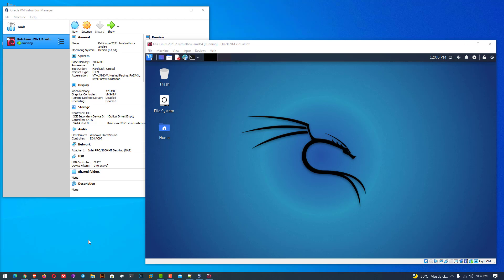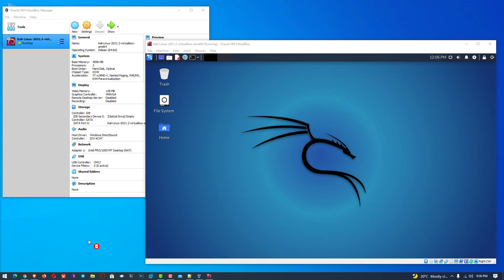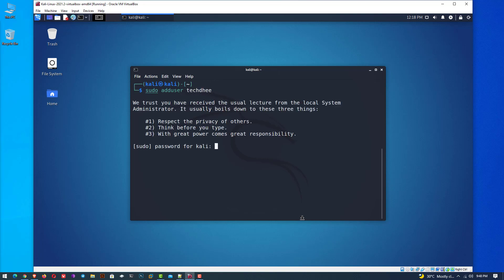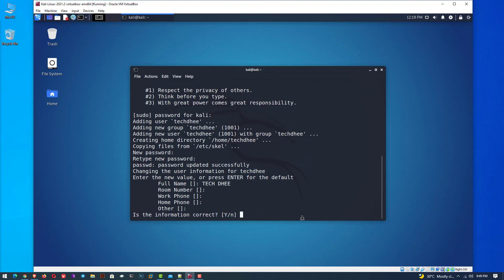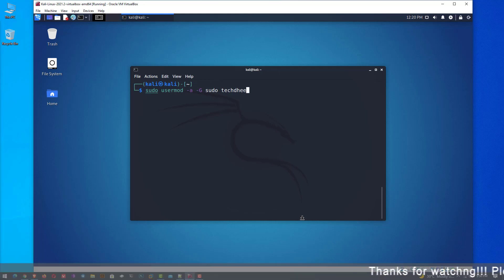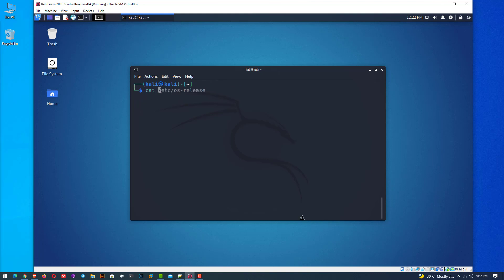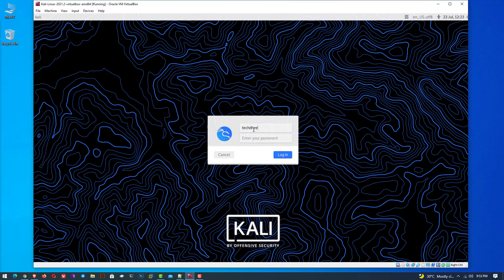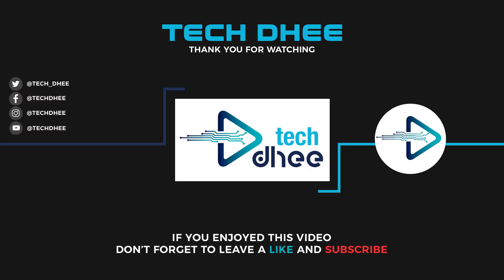How to Add Your Own Account in Kali Linux on VirtualBox with root Privileges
In this video, I will gonna show How to Add a New User Account in Kali Linux on Virtual Box step by step. We all know that in Virtual Machine default username and password is KALI. So we have to create an own account in Kali Linux. You you have to follow this Kali Linux Tutorial for this.

Timestamps:
[00:27]​ Intro
[00:45] Add New User in Kali
[01:16] Set User's Password in Kali Linux
[01:29] Add User in Sudo Group
[01:53] Assign the Shell to New User
[02:21] Login as New User Account in Kali Linux

✔️ Commands:
✔️ Create a New Normal User by command below:

         ➥ adduser username

✔️ Chanage the user's password:

         ➥ passwd  username

✔️ Now, Add user to sudo group (This allows user to install software or other permissions)

         ➥usermod -a -G sudo username

  ➥ usermod is used for make changes to an existing user

         ➥ -a means add

         ➥ -G  means to group

 ➥ sudo is Group in kali Linux default

✔️ Now, we have to specify the shell for our new user.

         ➥ chsh -s /bin/bash username

         ➥ chsh means change shell

         ➥ -s (-shell) specified shell for new accounts, in this case /bin/bash

That is it! This is the way How to Create a New User Account on Kali Linux with root Privileges